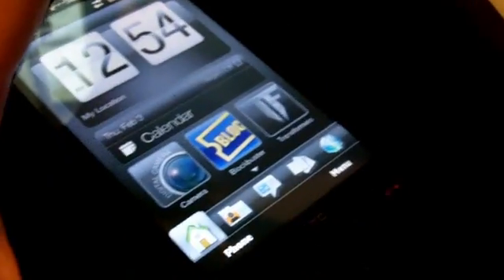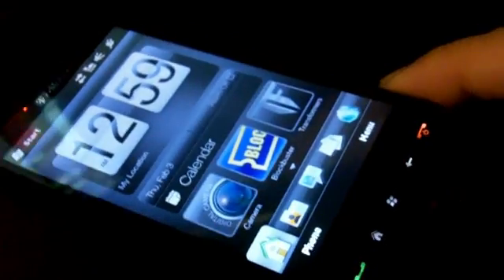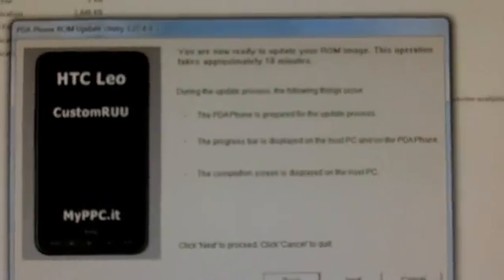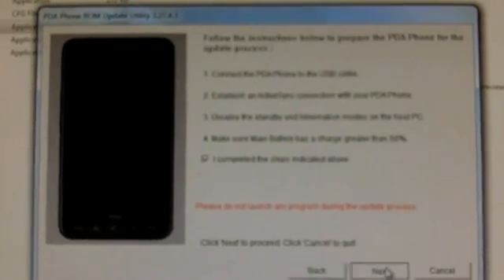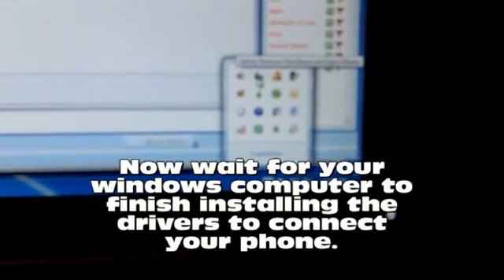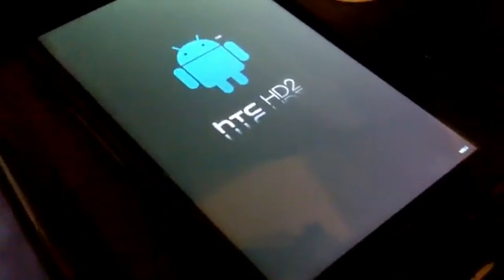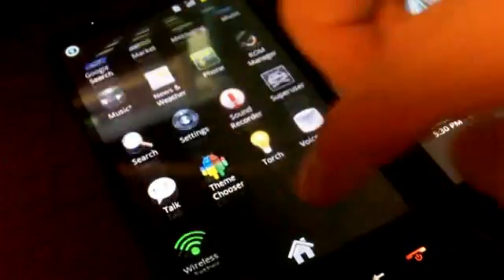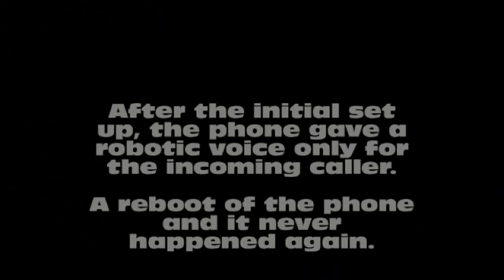Android Gingerbread on HTC HD2 NAND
I finally got around to trying the NAND version of gringerbread on the HD2. I actually got another HD2 just to do it, because my Win Phone 7 is working so well, I did not want to flash over it. These ROMs are awesome. Kudos to all at xda-developers and other groups and individuals who work on things such as this.